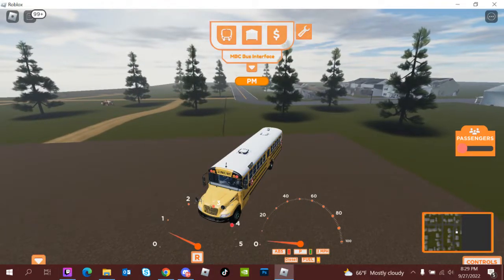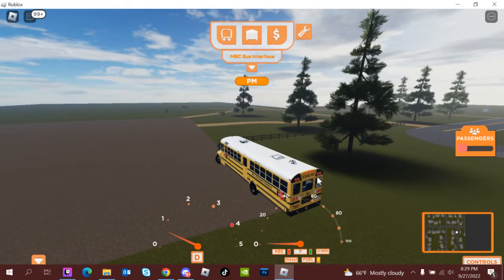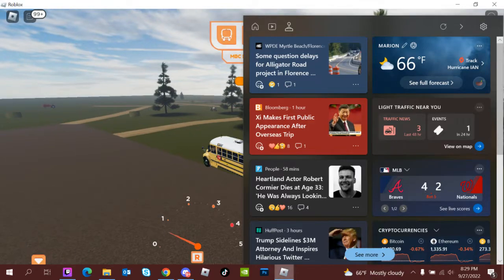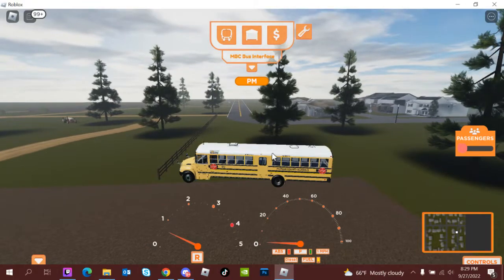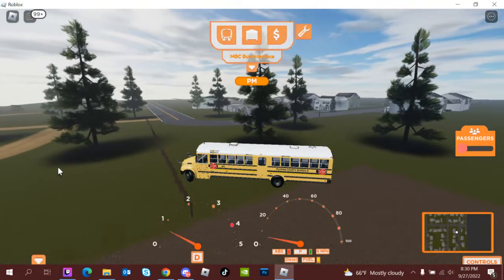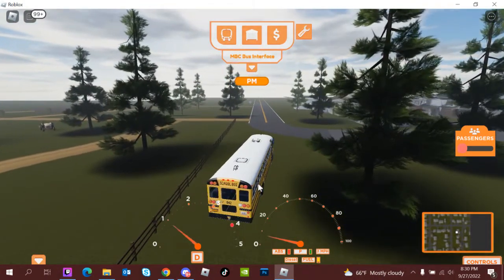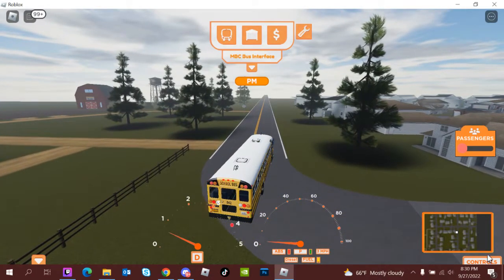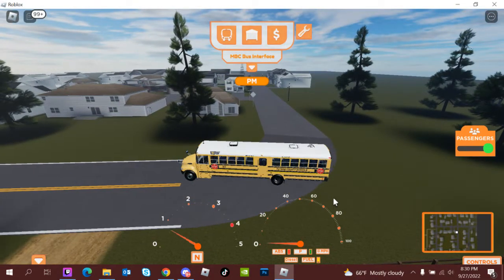For my google classroom joincode in descirpiton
google classroom joincode=nwyrstk/wwtdv24/r37jjvl